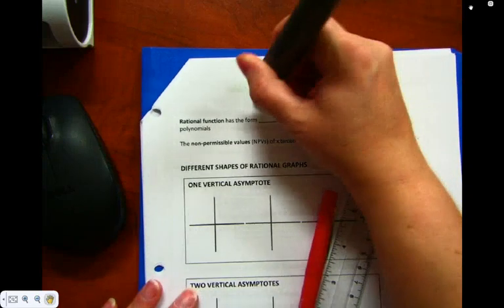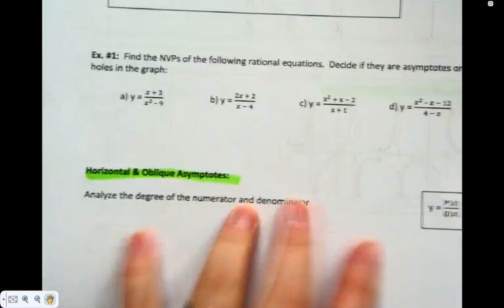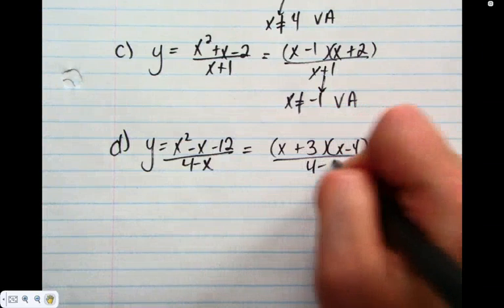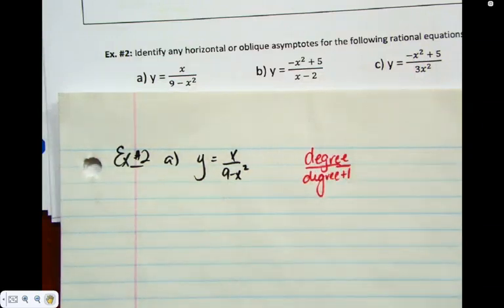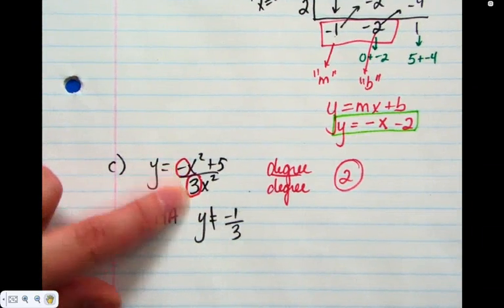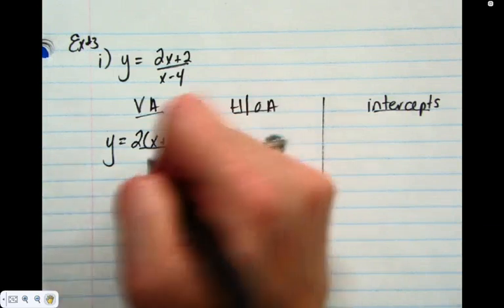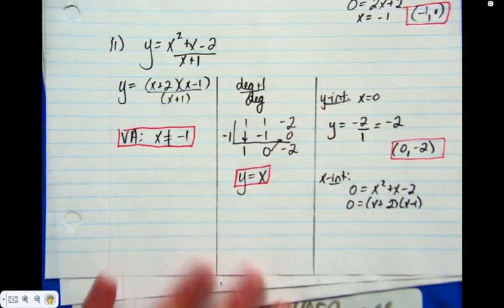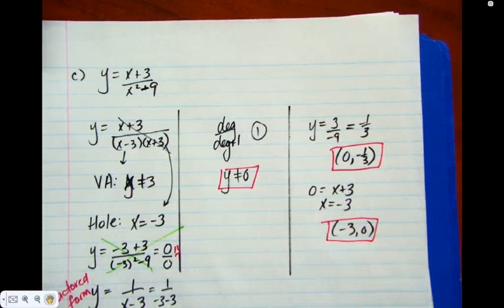MA40SP all year Oct 28 2015 analyzing rational function